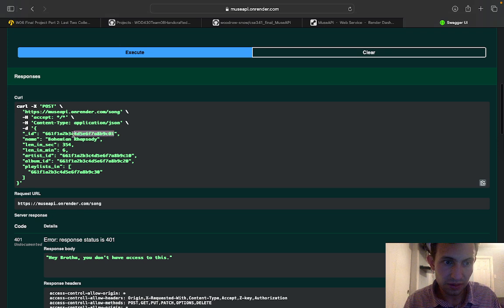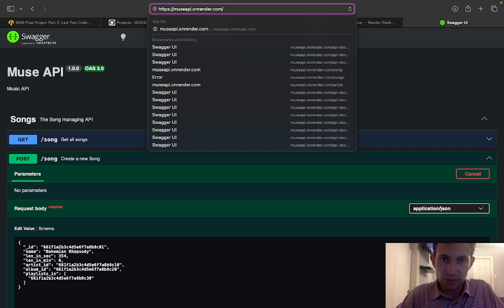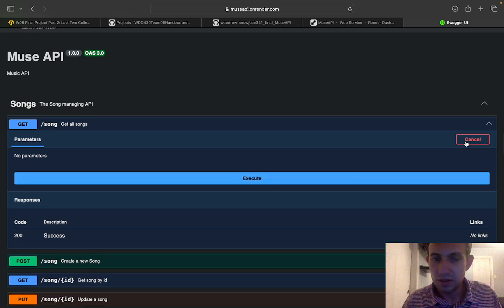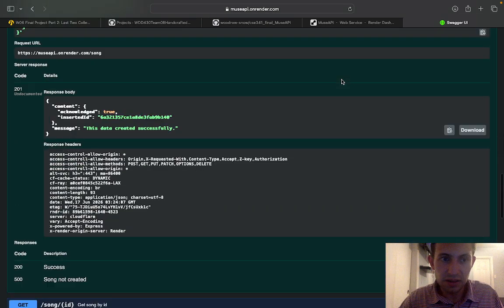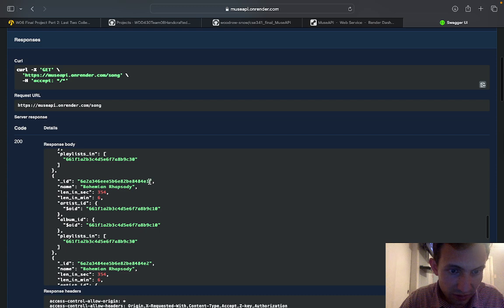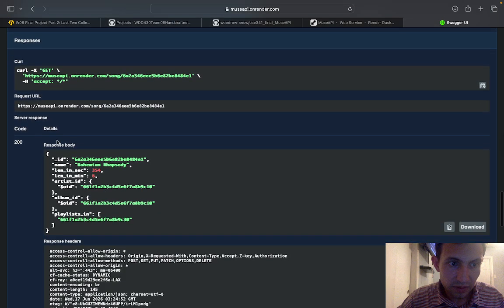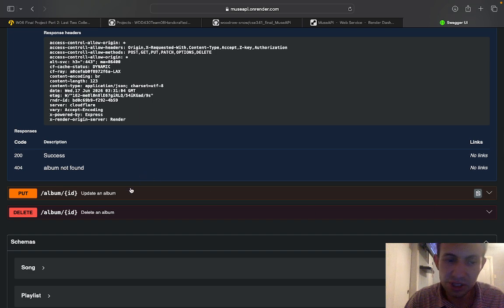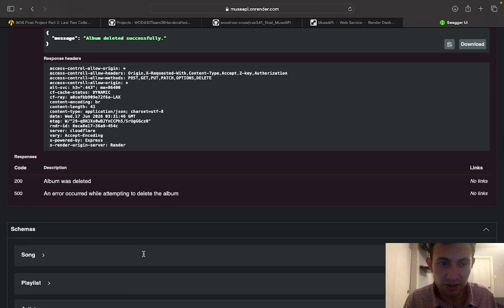Team Project: MuseAPI - Music Managment API (Part 2)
This is part 2 of our team project. We added 2 more collections (album and playlist) and also testing with Jest.

In the video, I show:

The live API is deployed on Render
Swagger documentation available at /api-docs
GET, POST, PUT, and DELETE requests
Error handling with invalid requests

My individual contributions included:

Implementing and testing DELETE and PUT functionality for the album and playlist collections.